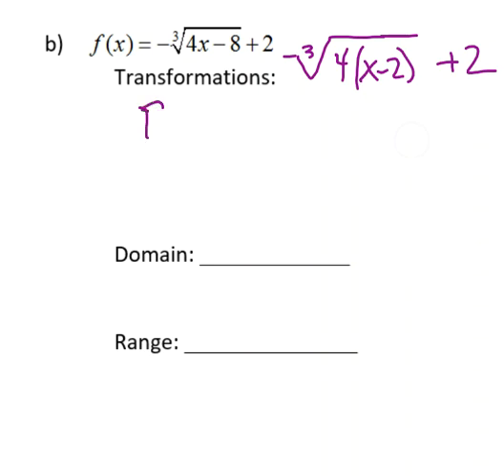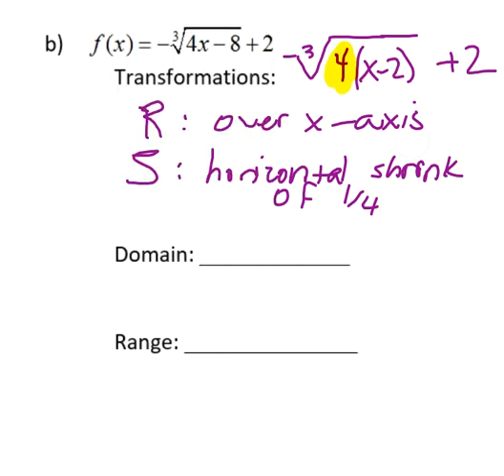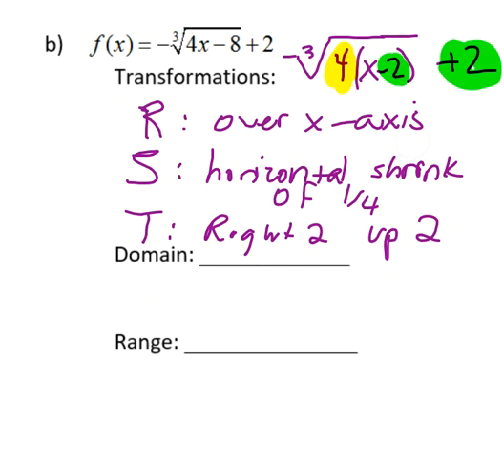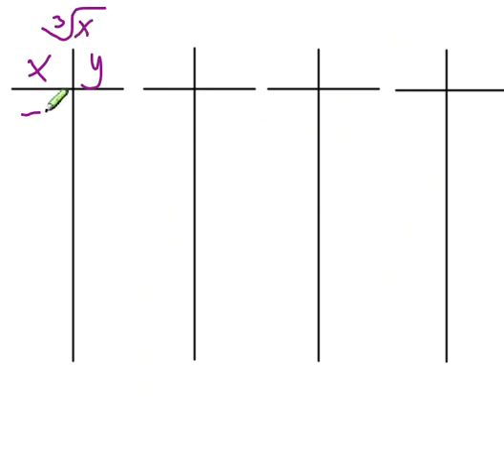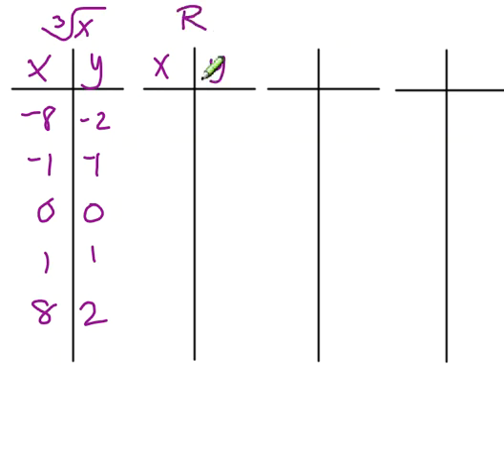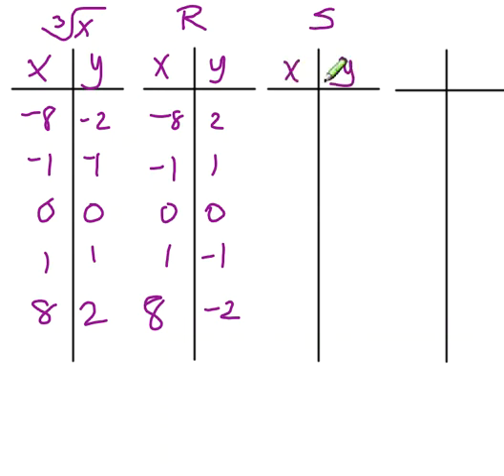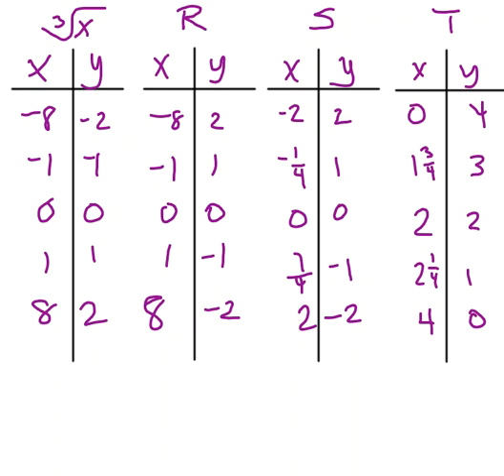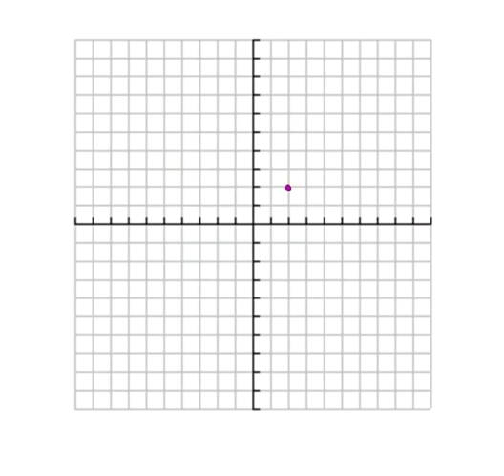M4A2 Unit 4 Review - Graphing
Graphing cube root by utlizing transformations.